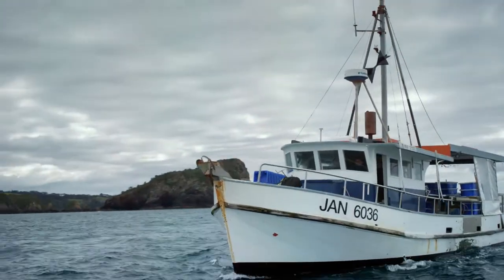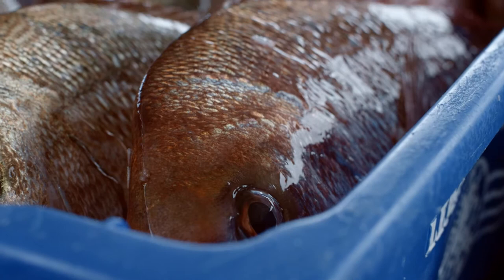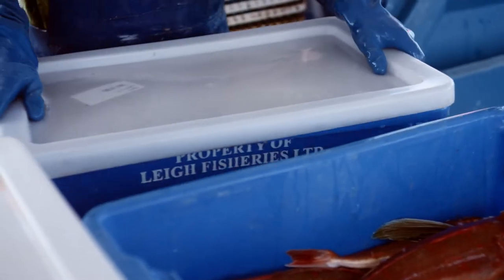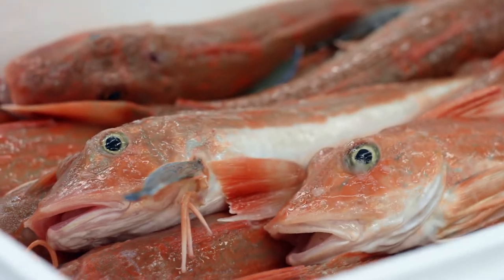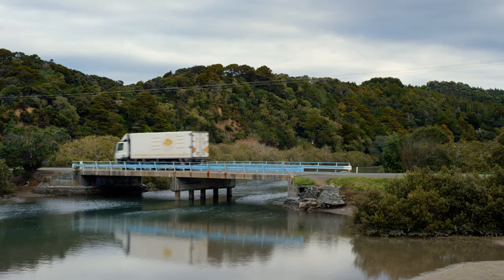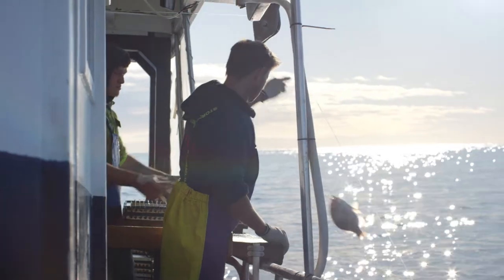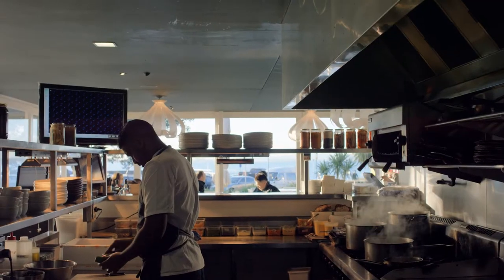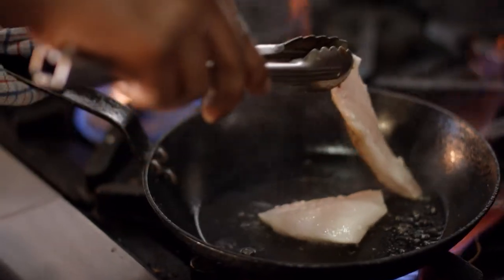Leigh Fisheries' New Zealand Story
Leigh Fisheries at Cape Rodney in the North Island of New Zealand is an innovative company with a commitment to delivering sustainable, quality seafood that can be traced to the source.